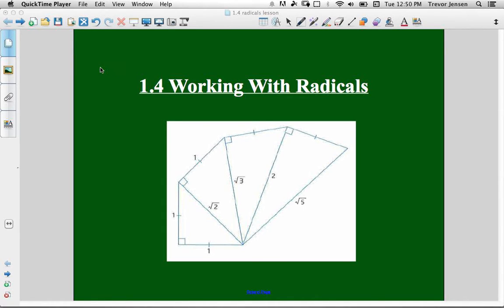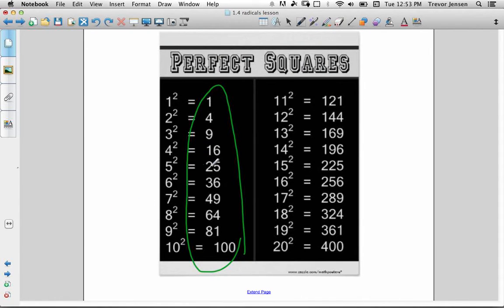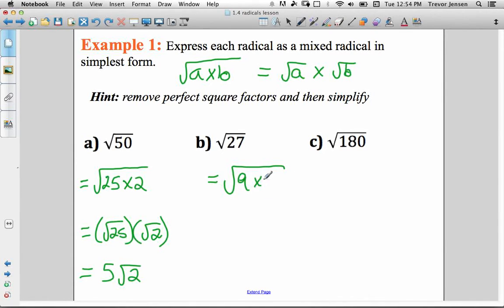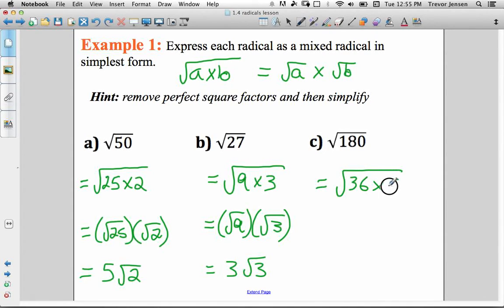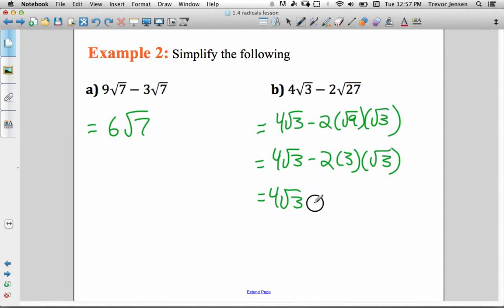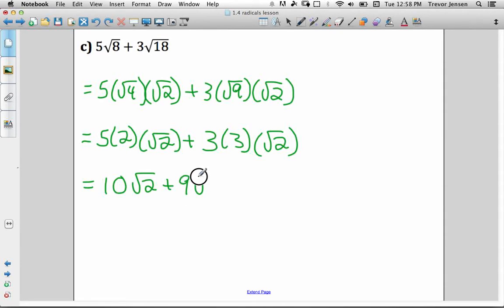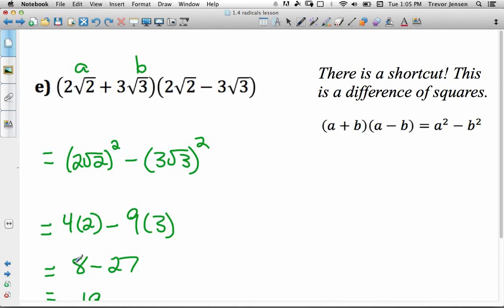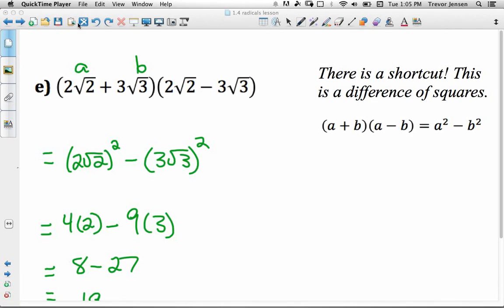1.4 Radical Expressions (mcr3u)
This lesson for section 1.4 of the grade 11 functions course teaches you how to:

1) write radicals as mixed radicals
2) multiply radicals
3) add/subtract radicals

for the accompanying lesson and worksheet.